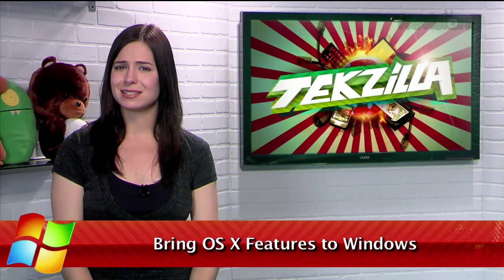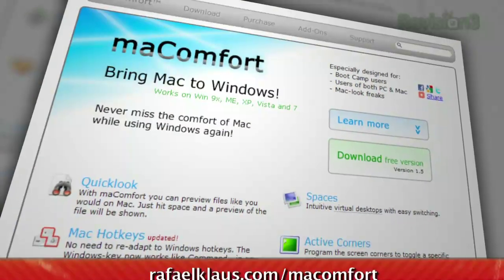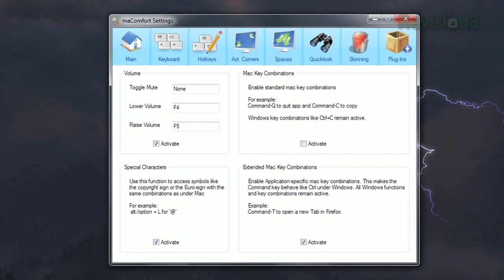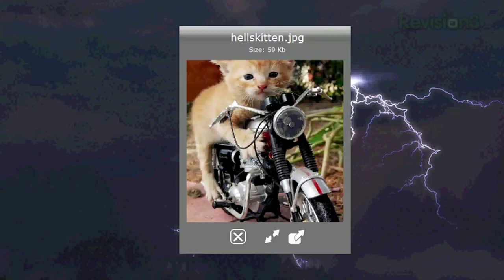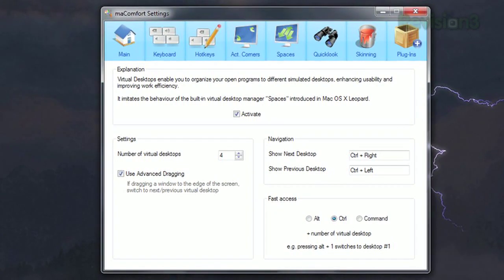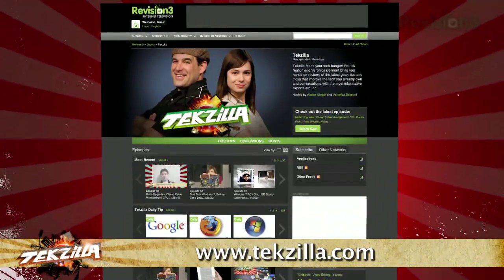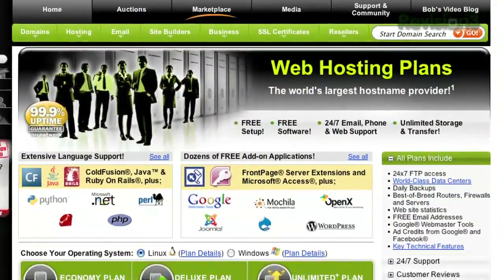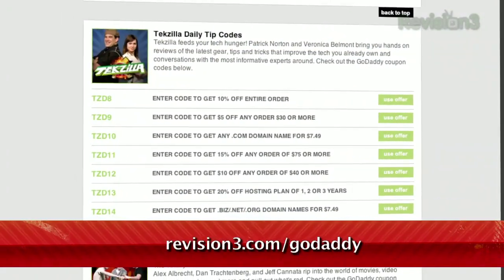Use OS X Shortcuts in Windows 7! - Tekzilla Daily Tip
Use Mac shortcuts on your PC if you're constantly switching computers!